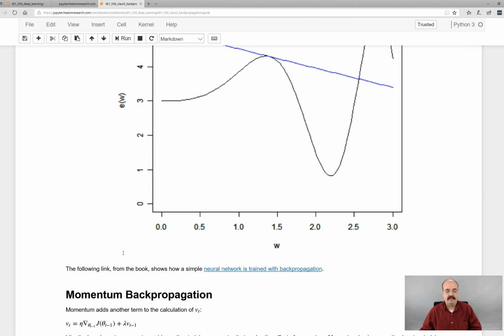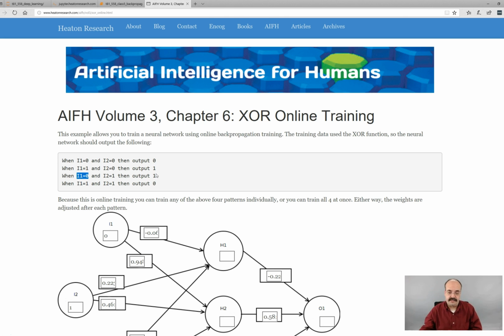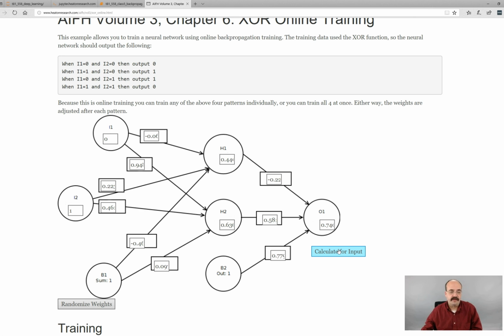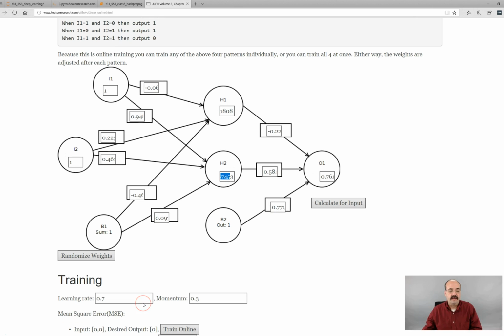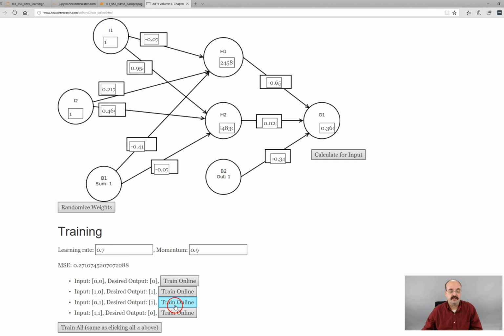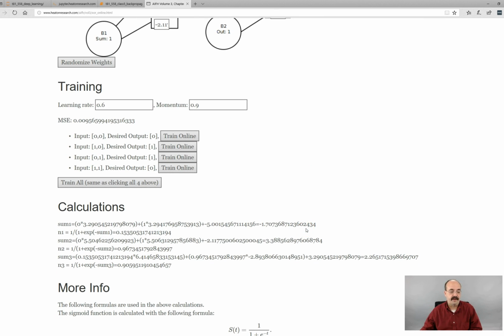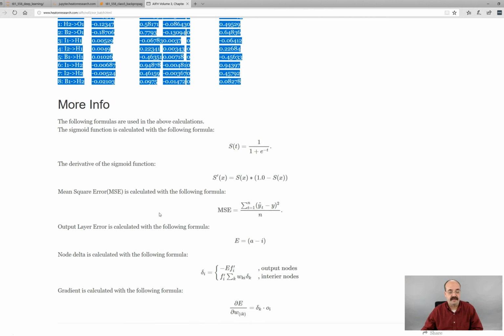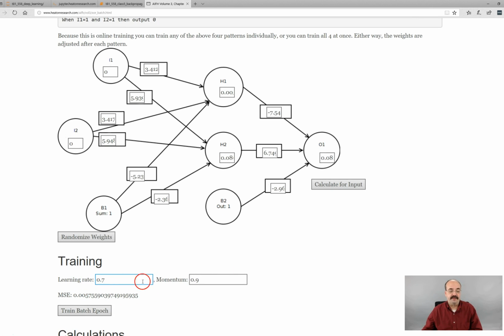6.2: Inside Backpropagation Calculation (Module 6, Part 2)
See inside a backpropagation calculation.  Using a Javascript website you can see each step of backpropagation training.  This video is part of a course that is taught in a hybrid format at Washington University in St. Louis; however, all the information is online and you can easily follow along. T81-558: Application of Deep Learning, at Washington University in St. Louis